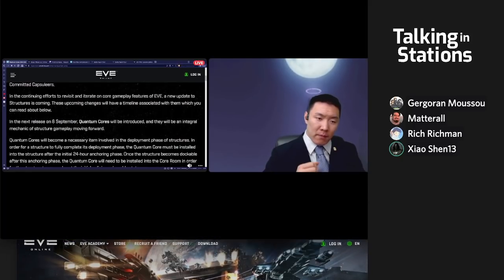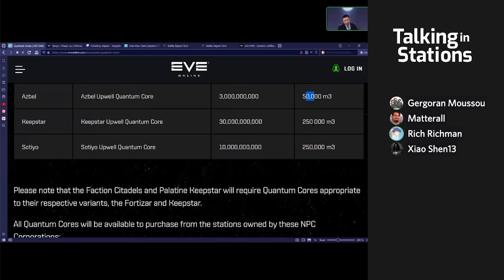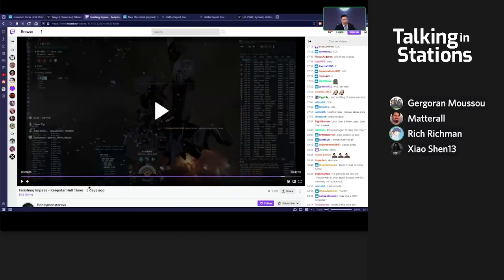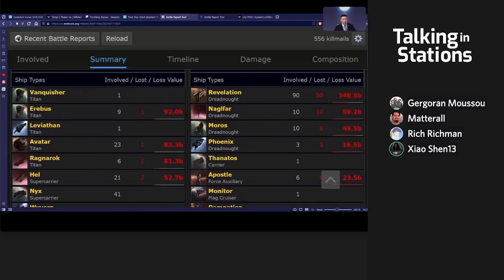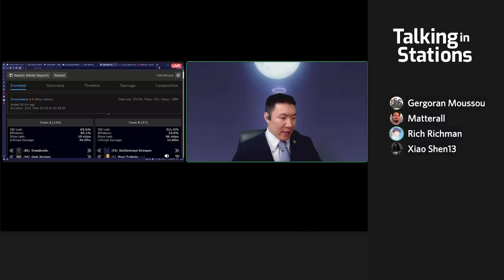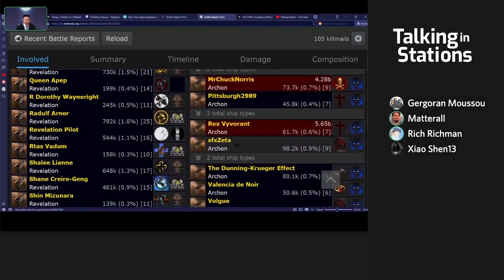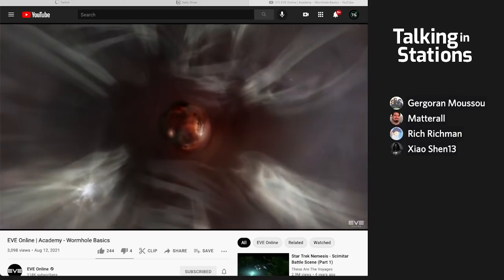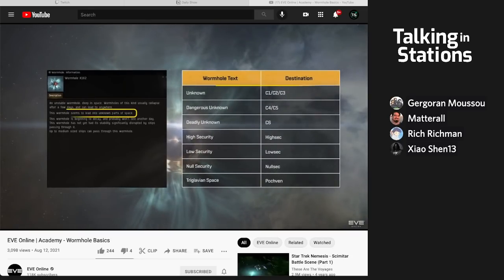Low Security Fights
First Dagon destroyed in clash between Rekking Crew and Nullsechnaya Sholupen. Fraternity clashes with Snuffed Out in fight over low sec Azbel.

Fighting outside of Nullsec | Player owned Starbases

Hosts: Rich Richman
Guests: Gergoran Moussou, Xiao Shen13
Categories: News Update

00:00 Pre-Show Graphic
08:00 Sponsor Ad
08:25 Intro to Show
09:00 War Update and Keepstar Core Theft
17:40 MAC Client Update and Mass Testing
19:50 Low Sec Cap Brawling FRT vs Snuffed Out Examined
47:00 FaX Losses and Capabilities and other Factions Variants
59:00 The Beacon Provides!

TiS Newsday Thursday 12 August 2021